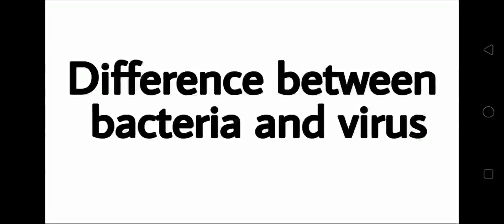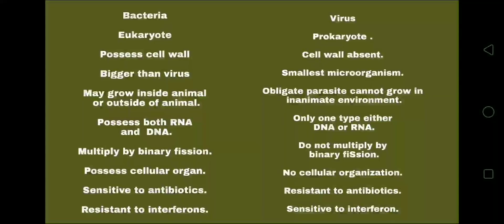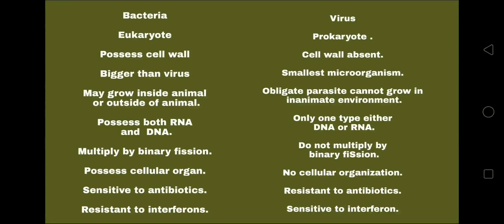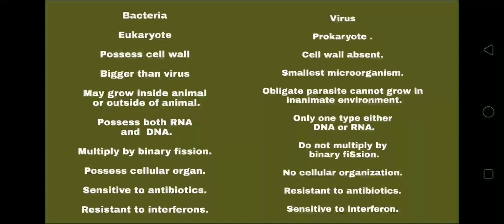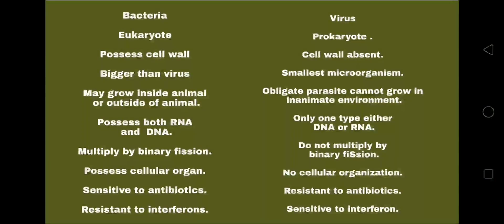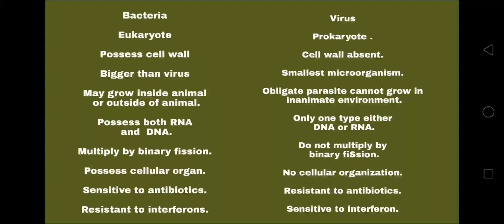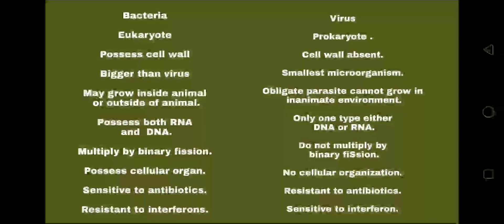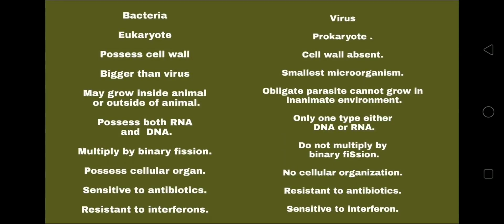difference between bacteria and virus